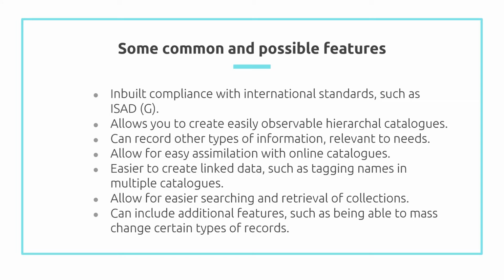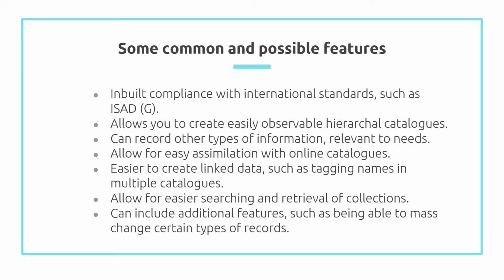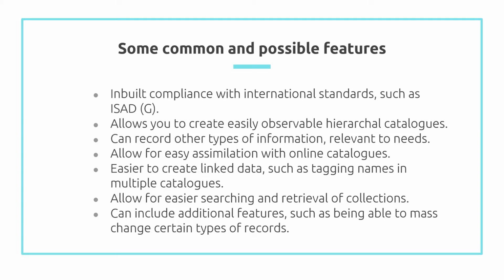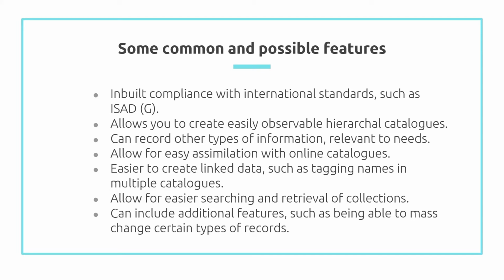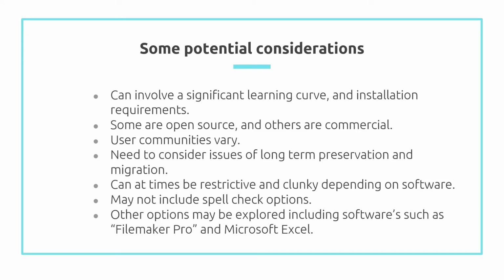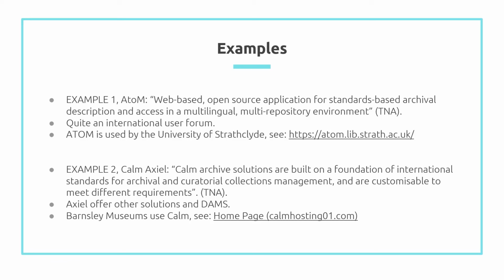ARS: Collections Management Systems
An overview of archival collections management systems, what they are, what they do, and things to consider.  Often these technologies offer additional features.